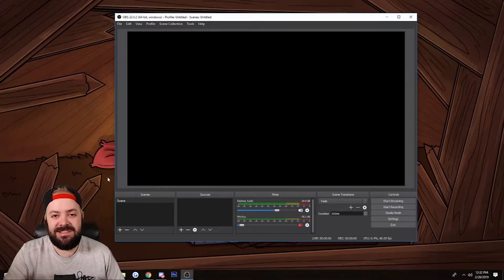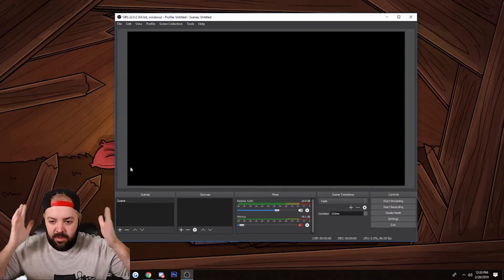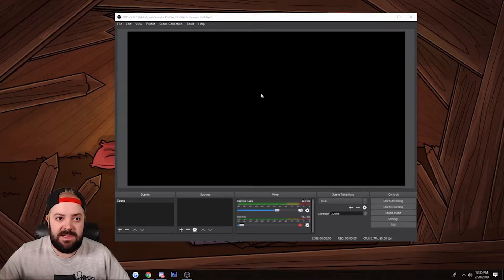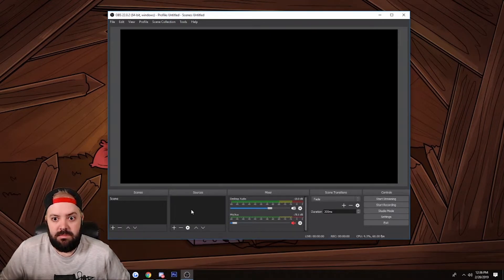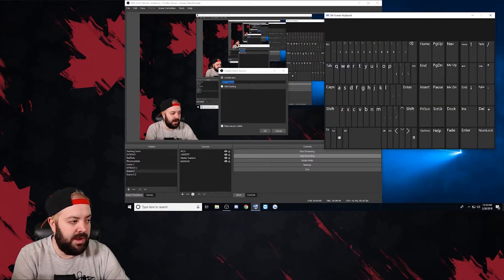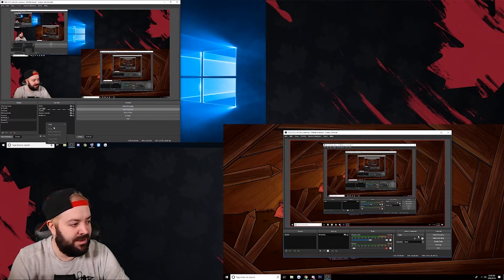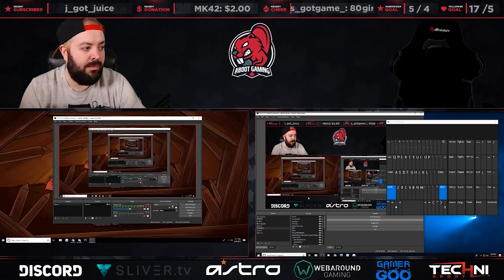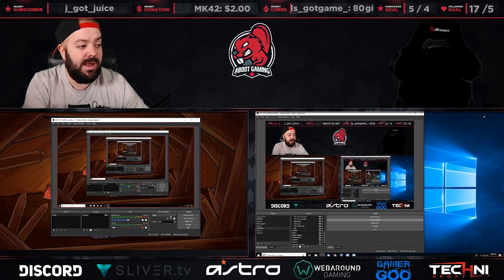How to setup a Couple Stream / Duo stream with AbootGaming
Hey Guys!

We get a lot of questions asking HOW we setup our stream. So this is a really quick little starter guide on how to set up a couples stream or a DUO stream with 2 PC's or 3.